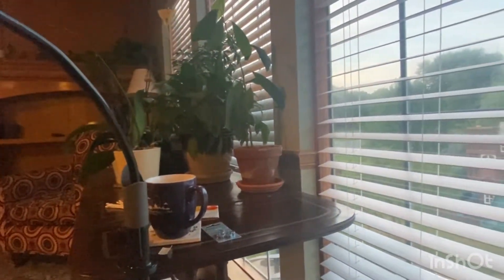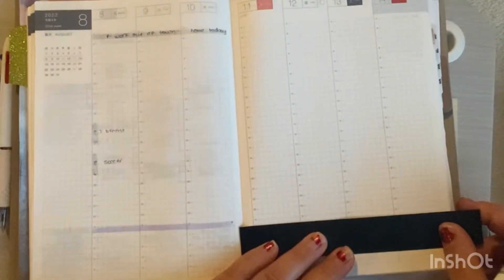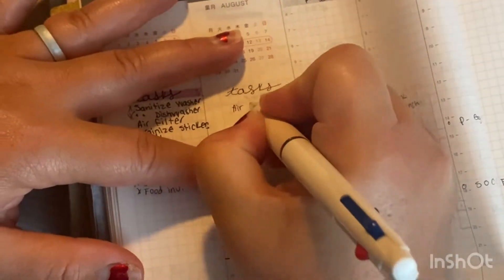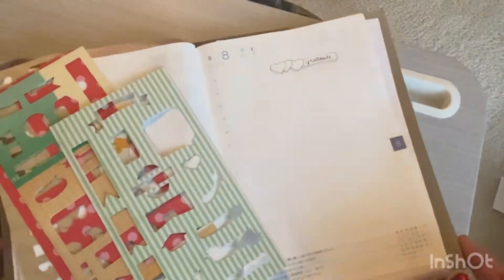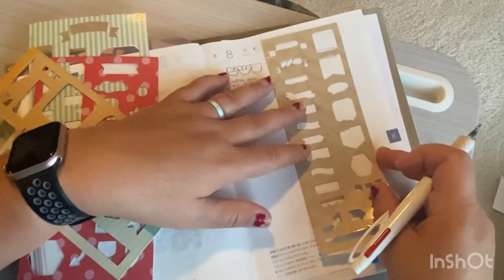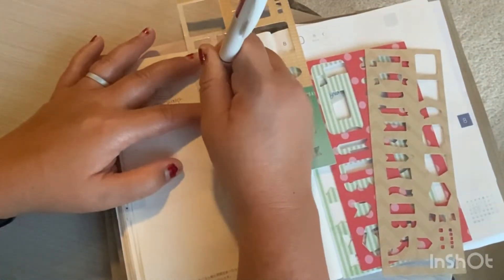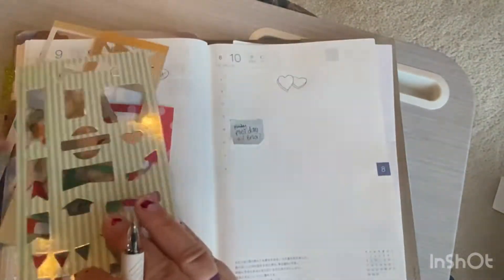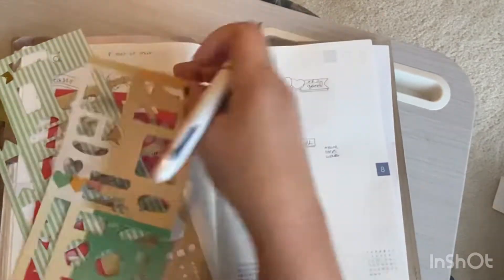Sticker Free PWM Hobonichi Cousin (weekly and daily)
Hello everyone!  Just here to ramble about my planner indecision!  Hope you enjoy listening!  If you can relate, post it in the comments!

Let’s connect!

My Favorite Planners/Companies:

MakseLife
My Goals Setting System and Planner

Passion Planner: My functional hourly planner

Hobonichi Weeks
Hobonichi Cousin

DearLilyDesign Stencils
Stencils I own:
136 Round Boxes (set of 3 stencils)
015 Rectangles Set (set of 2 stencils)
032 Tags Set (set of 2 stencils)
030 Banners
029 Mini Banners
027 Teardrops
507 Mini Ruler Tool 5 mm
022 Flags
012 Flower Circles
066 Rounded Rectangles
068 Rectangle Leaf
018 List It 2
017 List It
117 Variable List It 6 mm (MakseLife Spacing)
022.1 Flags
029 Mini Banners
031 Decorative Rectangles Set (set of 2)
033 Weather
099 Japanese Lists
124 Japanese Banners
126 Japanese Micro Banners
127 Japanese Skinny Banners
128 Japanese Shapes 1
129 Japanese Shapes 2
130 Speech Bubbles
302 Letters and Numbers (set of 2)